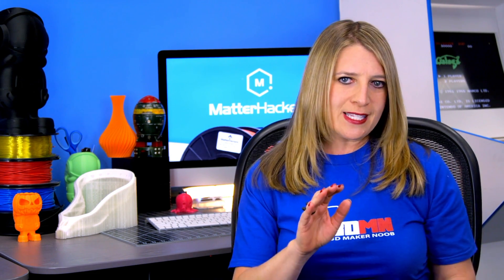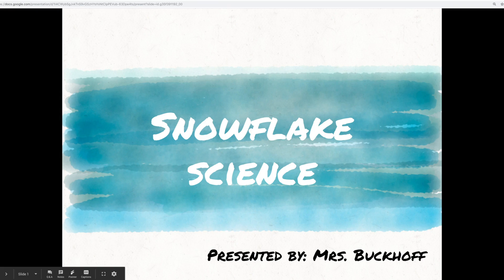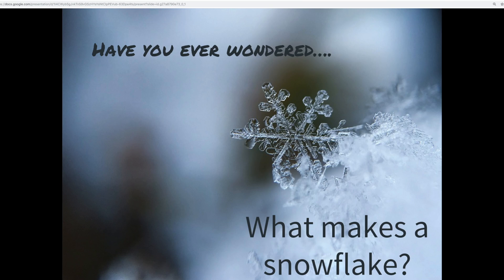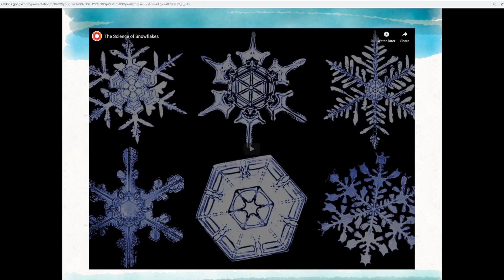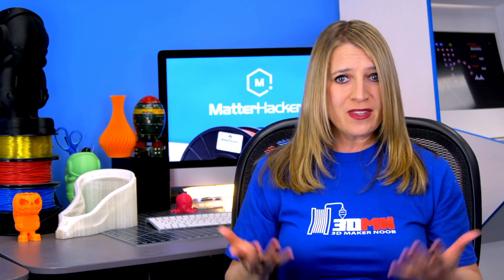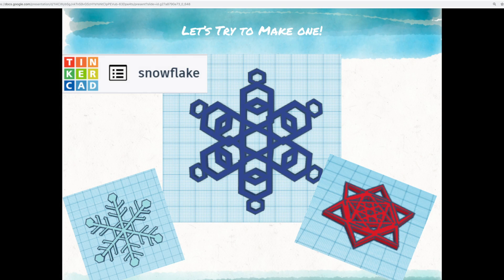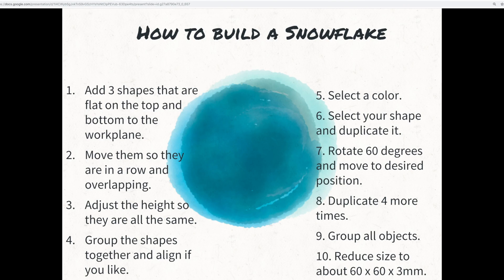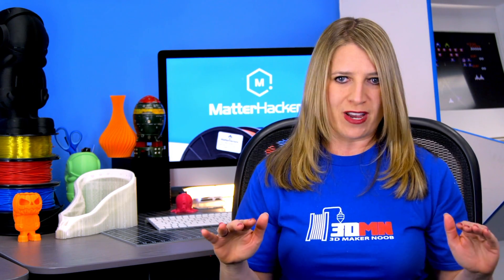MatterHackers Minute // Developing 3D Printing Curriculum in K-12 Education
For the upcoming workforce, 3D printing and digital fabrication are skills that everyone will need to learn about in almost every vertical market. Mara is here to tell us about Rebecca Buckhoff, Technology Professional Development Specialist for Moreno Valley Unified School District. Rebecca designs 3D printing curriculum for students so they have the skills they need after graduating. Check it out!